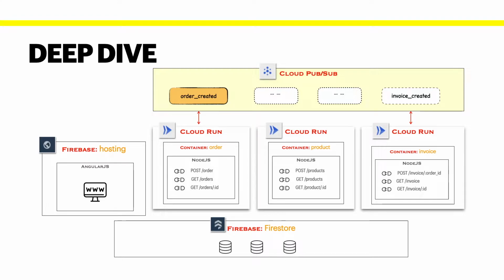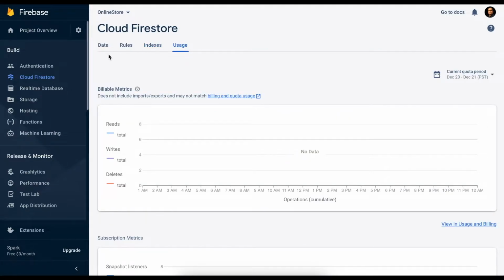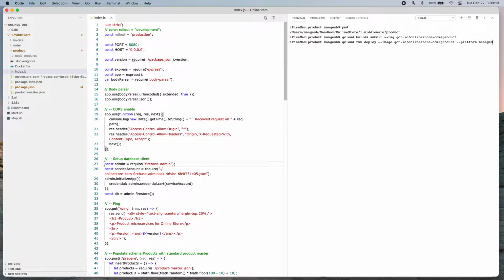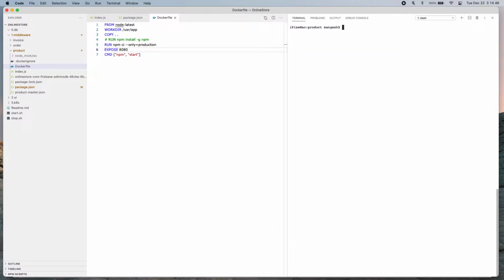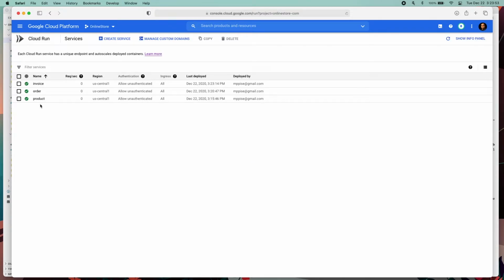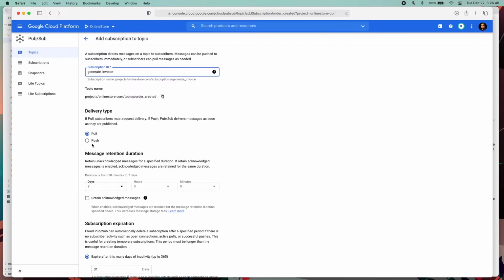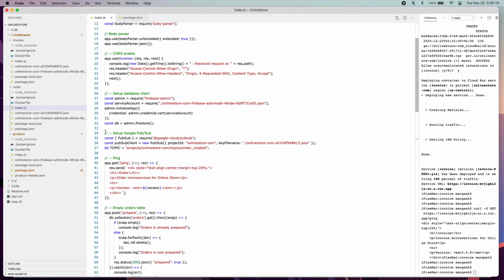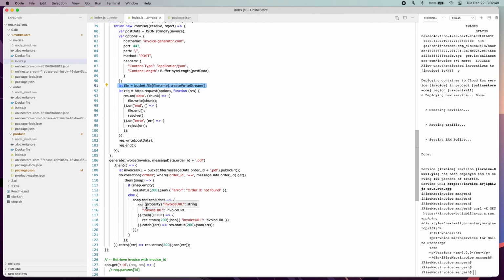Event Based & Serverless Microservices: Chapter 3 - Deep Dives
Welcome to the end-to-end event-based and serverless microservices architecture course. In this video we will deep dive into all serverless components used from Google Cloud & Google Firebase platform.

NOTE: This is Chaper 3 of the entire 4 chapter course. You can gain a better experience of the entire course by viewing it as a playlist

Icons and Images courtesy of various artists from The Noun Project.